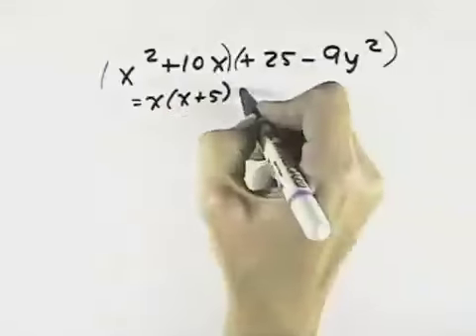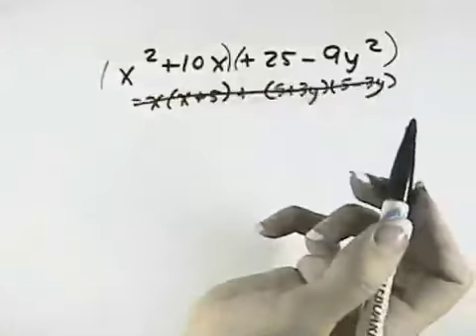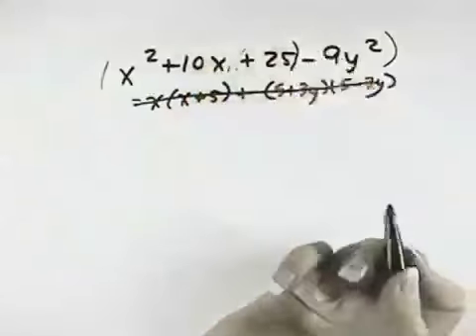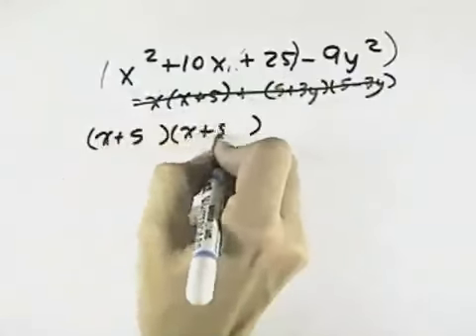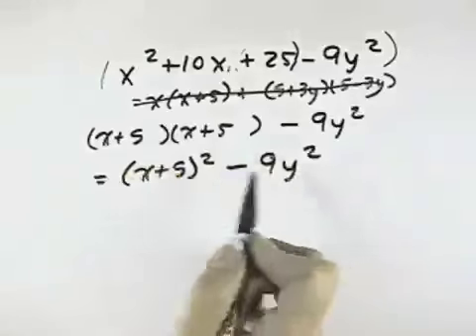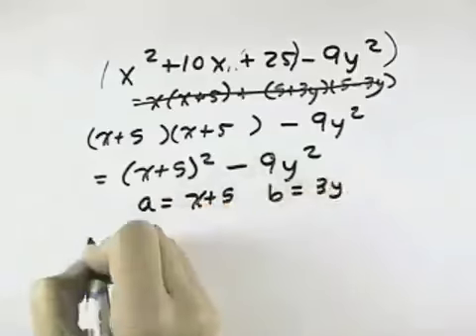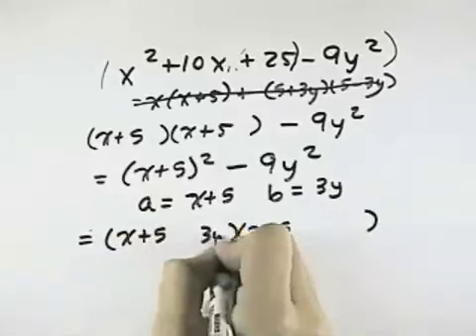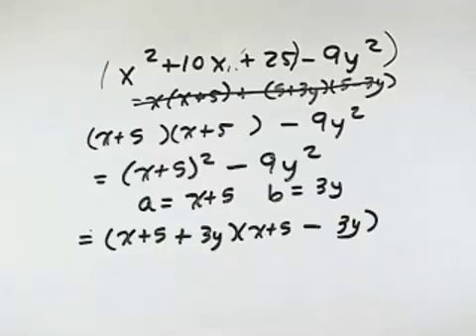Blitzer Algebra for College Students Ch 05 Ex 20